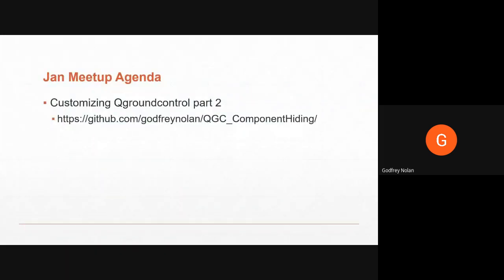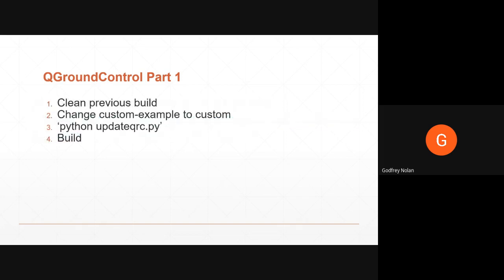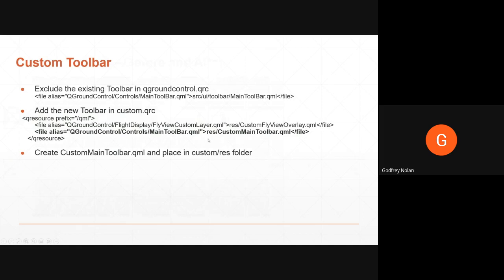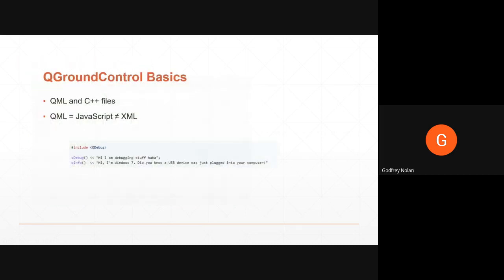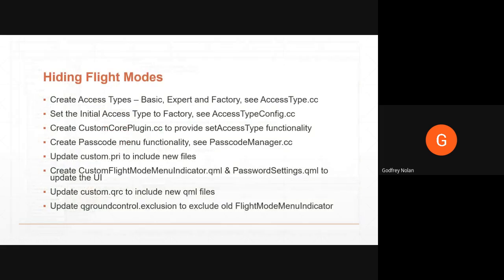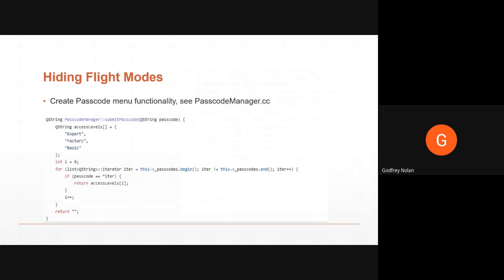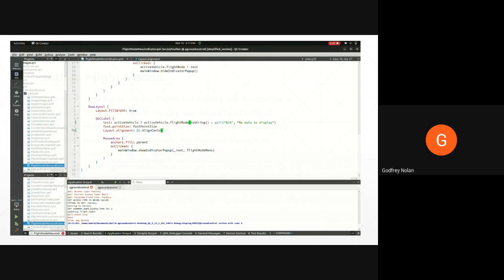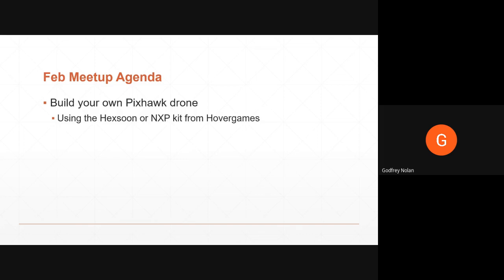Customizing QGroundControl part 2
Jan '23 Drone Software Meetup.